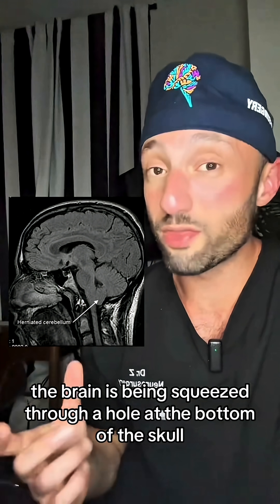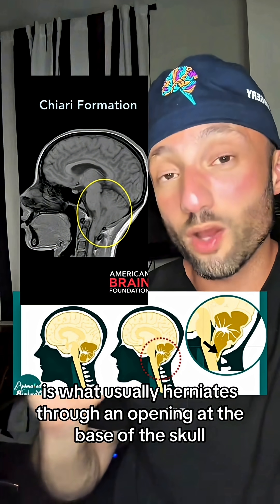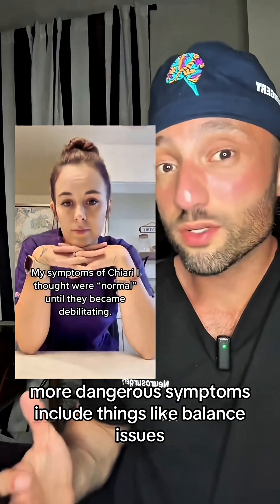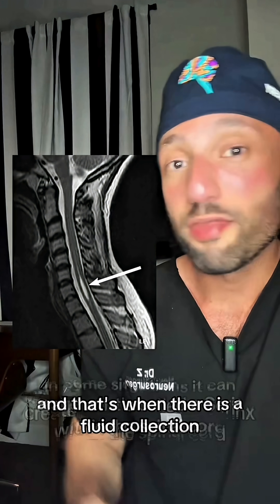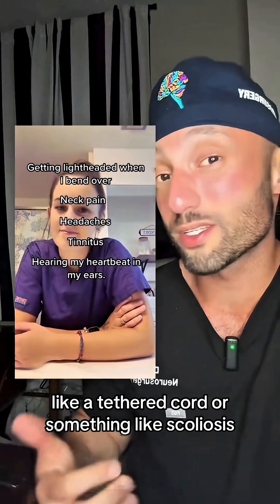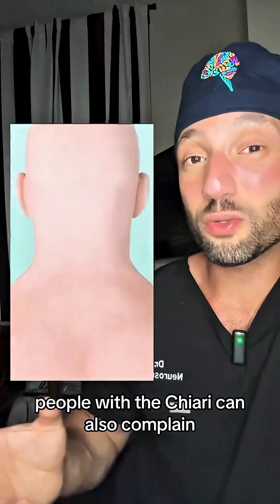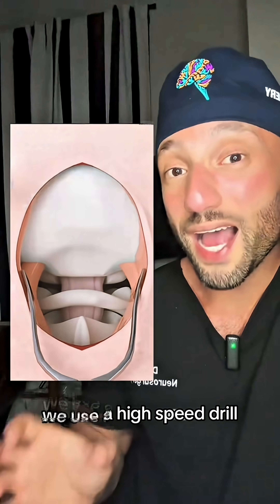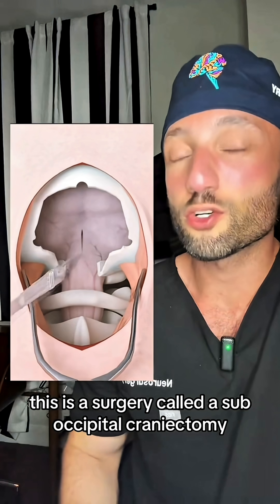Chiari malformations come in many different types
Chiari malformations come in many different types, but the most common is a type one where the back part of the brain called the cerebellum can protrude through the whole other base of the skull called the foramen Magnum ￼chiari